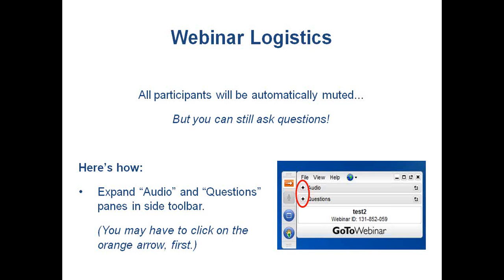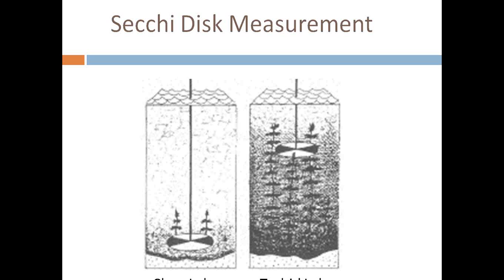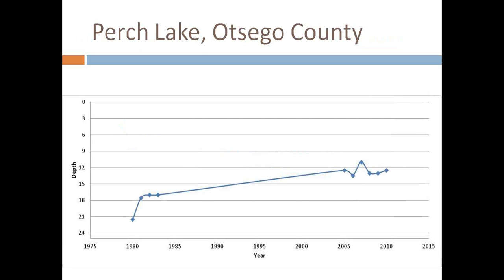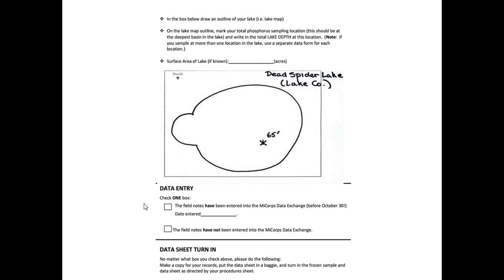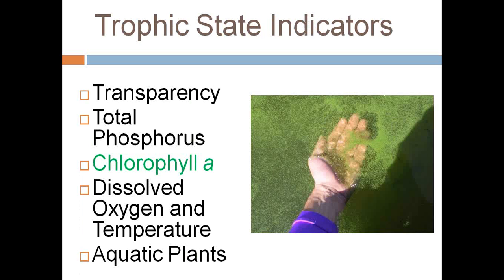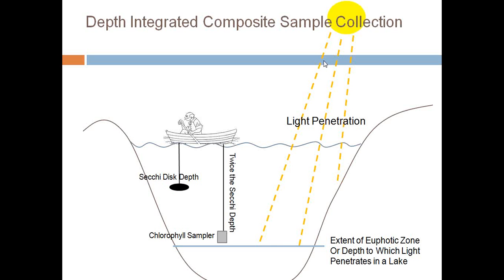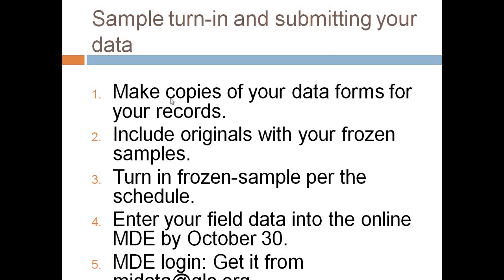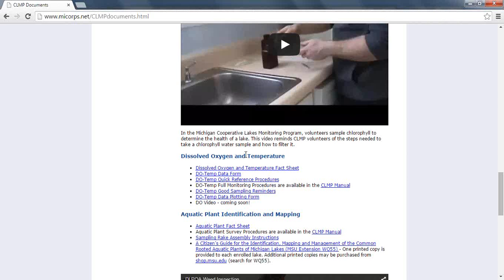Cooperative Lakes Monitoring Program (CLMP) Training Webinar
This is a recorded webinar from May 4, 2015 that covers Secchi Disk, Total Phosphorus, and Chlorophyll Monitoring.  to learn more about the MiCorps Program and the CLMP.